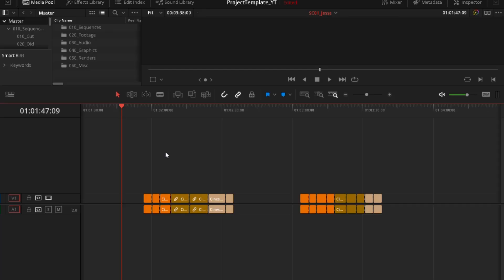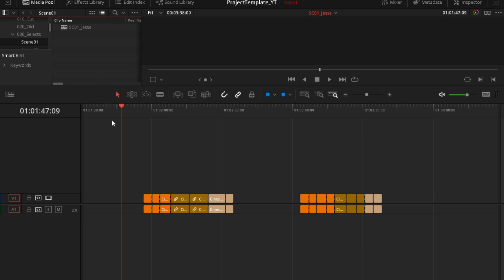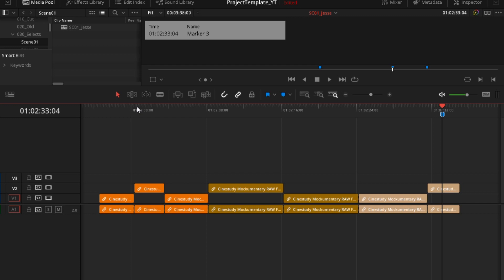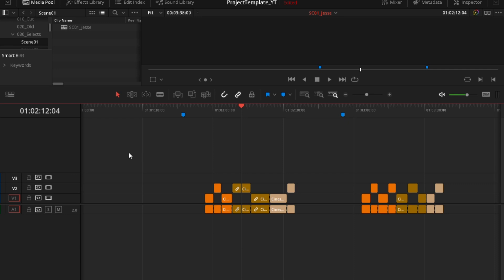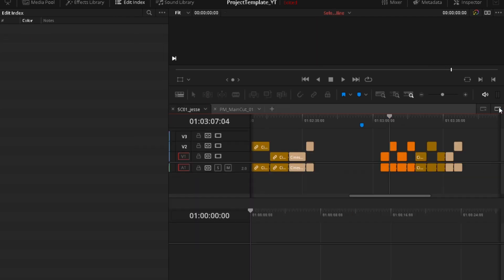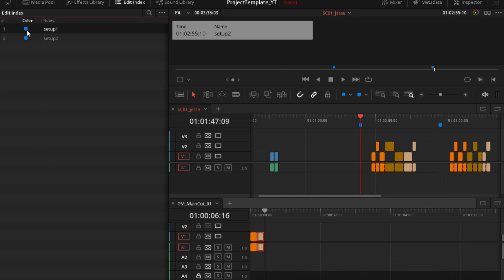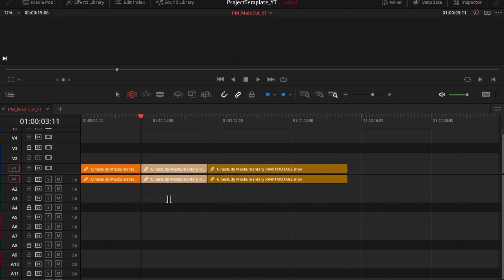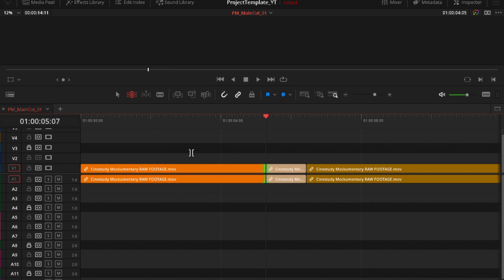Advanced editing for YouTube Davinci resolve 16 | course - EP05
In this lesson of the DaVinci Resolve 16 advanced editing course, we are going to talk about advanced editing. In the beginning, we are going to show you an idea of how you can organize and sort your clips so you can start your first assembly. This idea can be applied to any kind of project that you are working on. After that, we are going to talk about asymmetrical trimming. It is used for " J & L " cuts. Professionals use it all the time. Hopefully, you learn a lot of new things here, today.